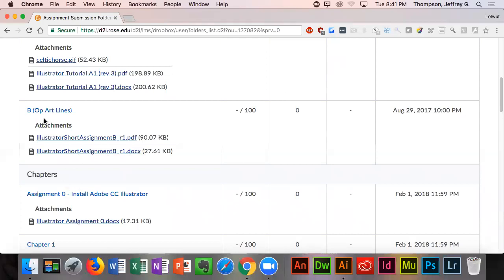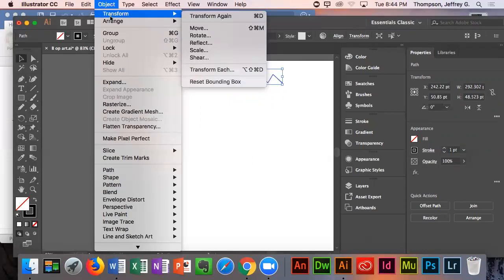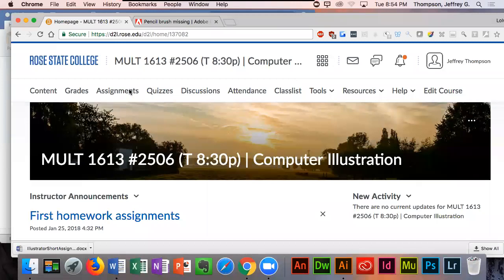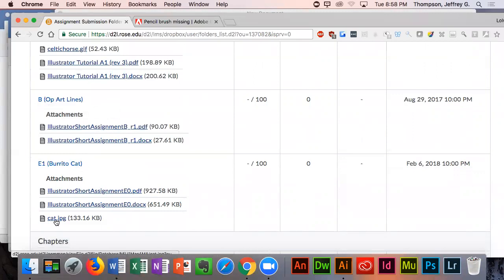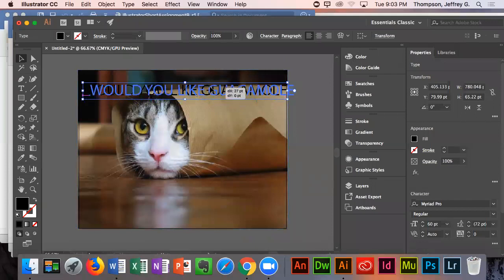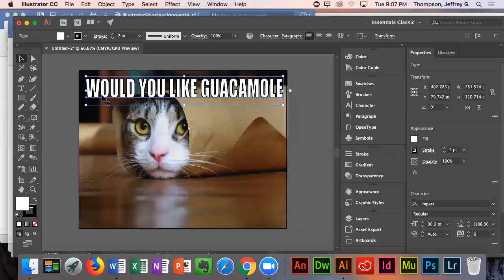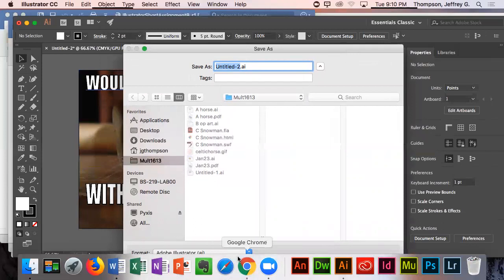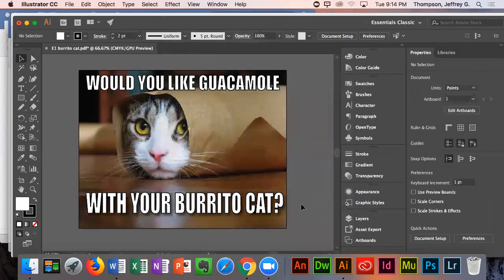MULT1613 2506 (Feb 6) Short Assignments B and E1